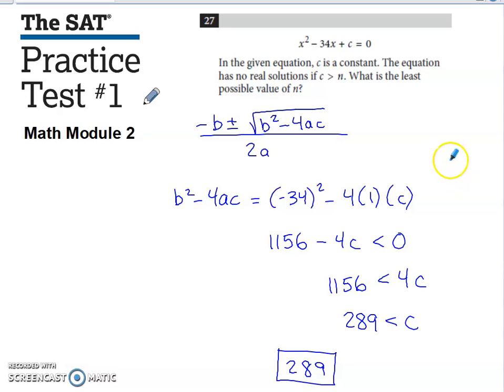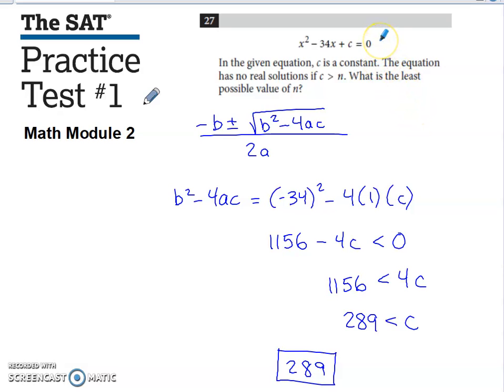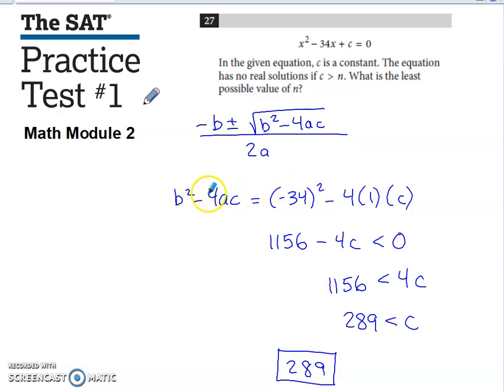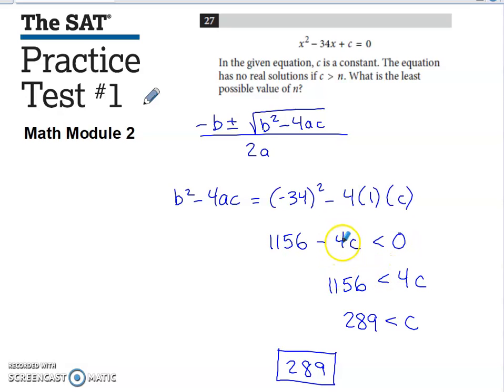SAT Practice Test #1 Math Module 2 Problem #27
Using the discriminant from the quadratic formula to determine when an equation has no solutions